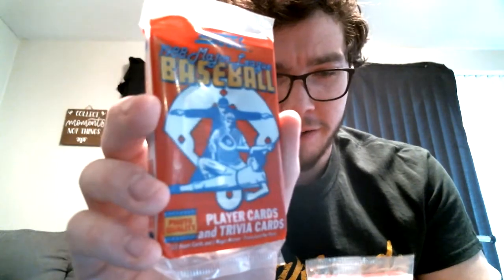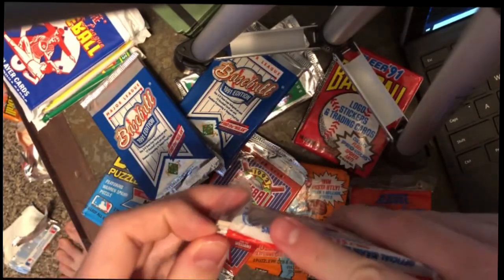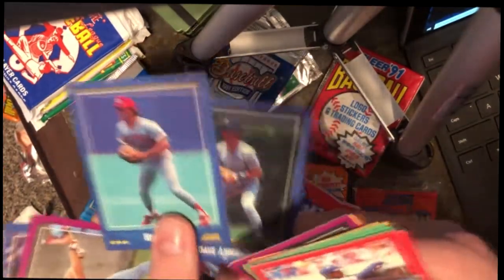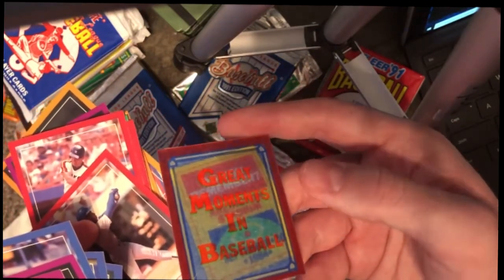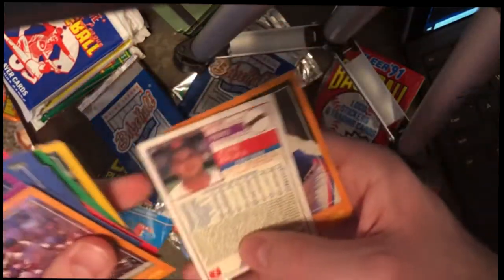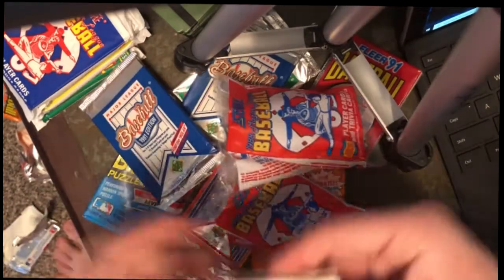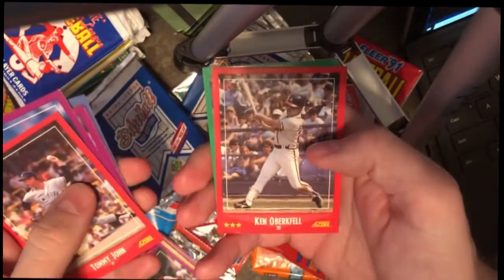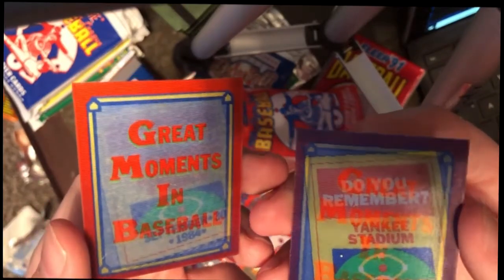Baseball Card Pack Opening Ep. 7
Continuing my adventure of collecting more sports trading cards and we are finally on episode seven. 25 plus cards will be seen during this episode.